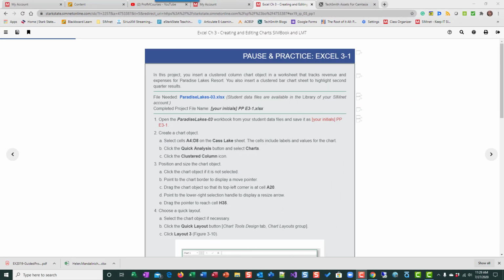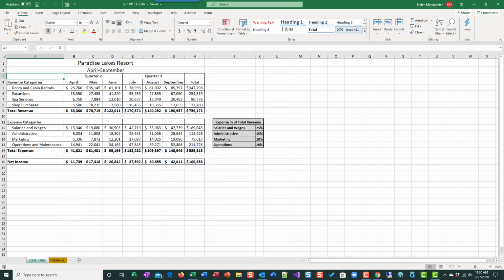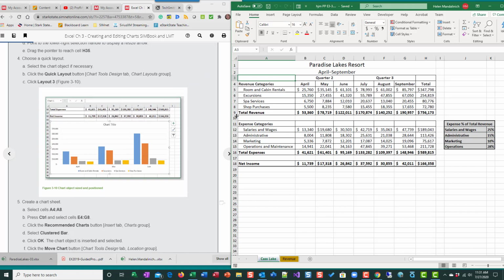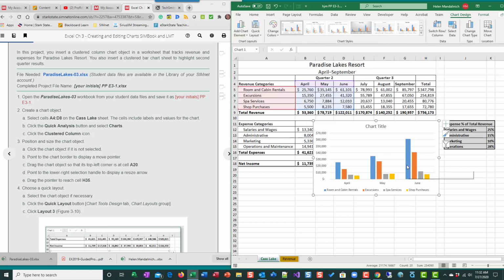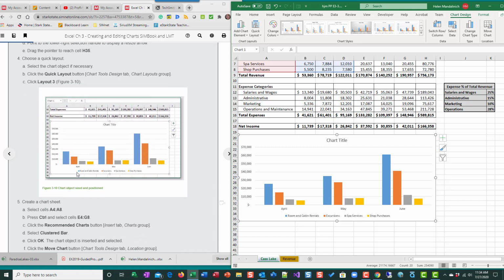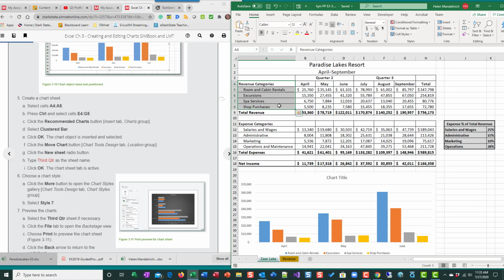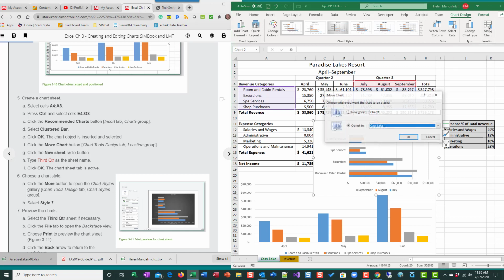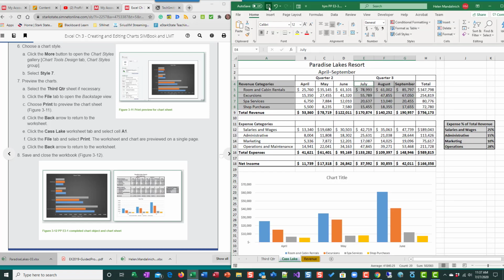Excel Ch 3 PP 3 1